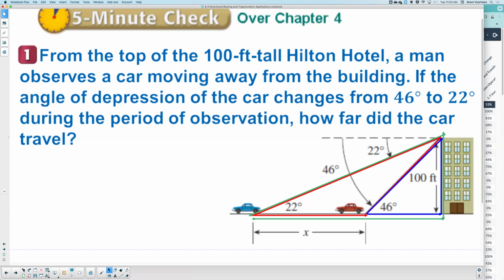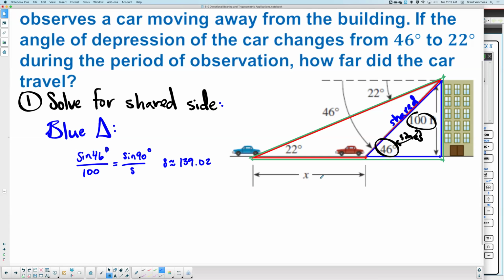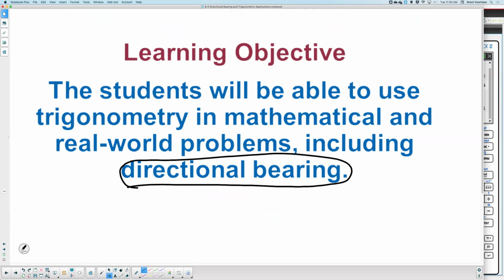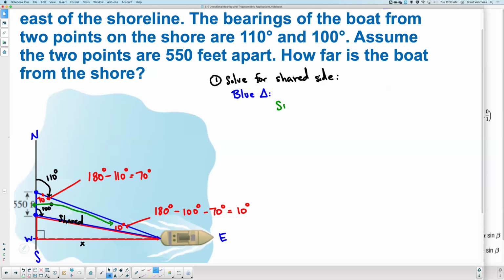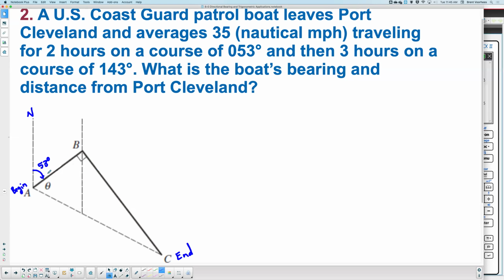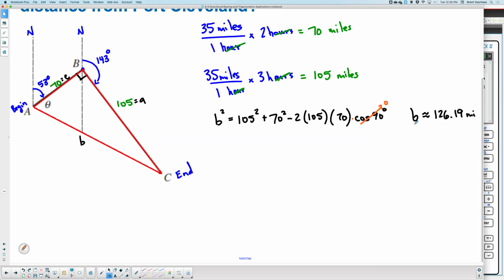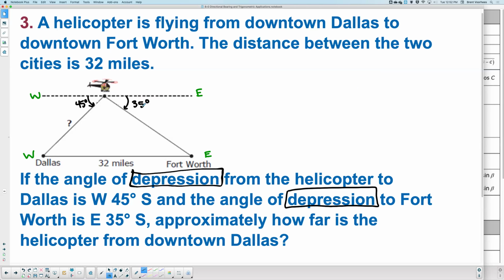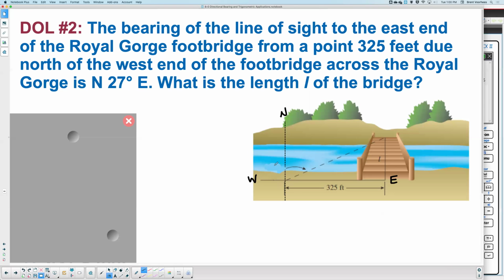8-0 Directional Bearing and Trigonometric Applications (Full Lesson)